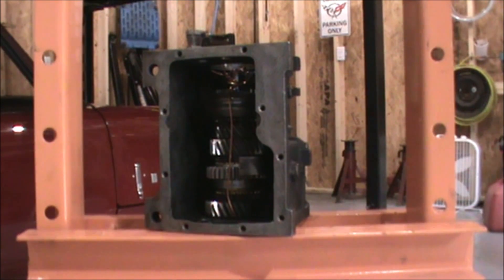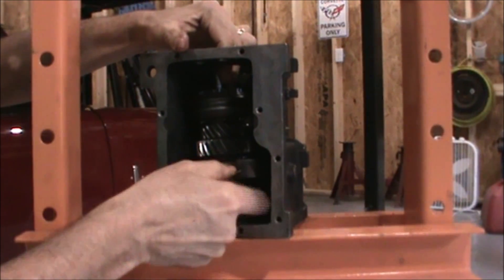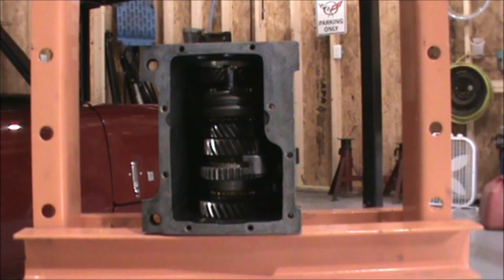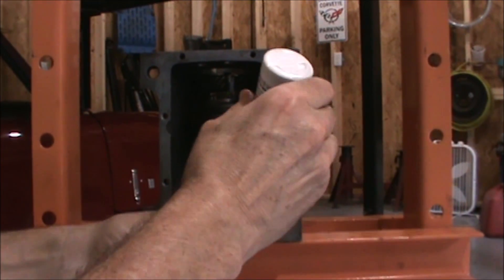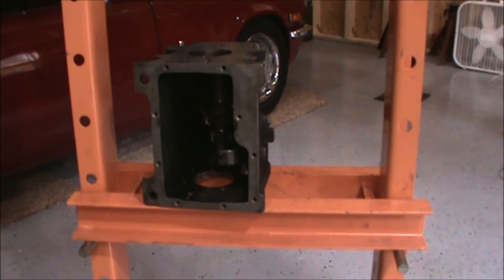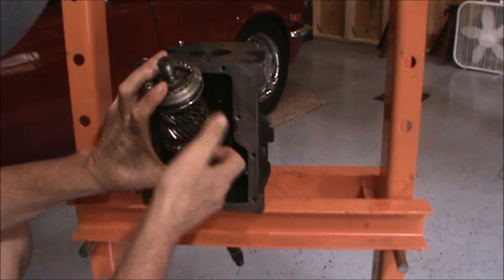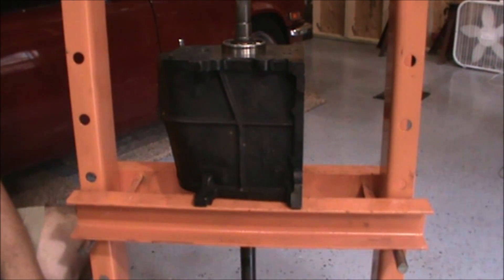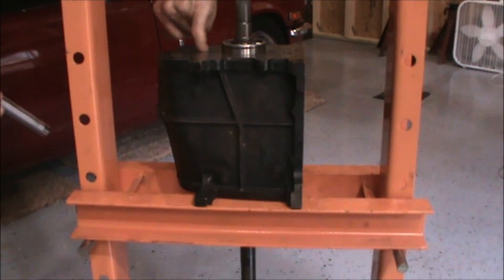Triumph Spitfire 1500 Single Rail Gearbox Rebuild - Part 4E - Input Shaft Installation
This video shows how Do It Yourself mechanics can begin to rebuild their gearbox.  There will be several videos in this series